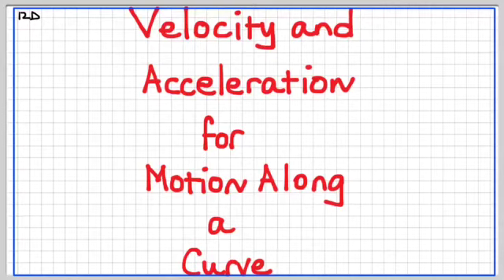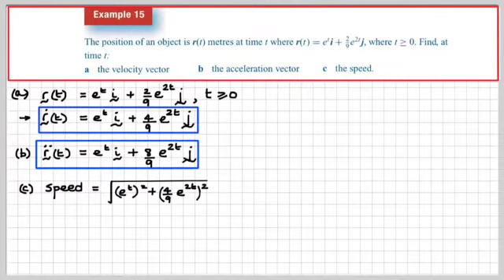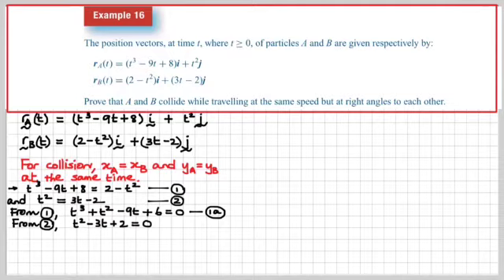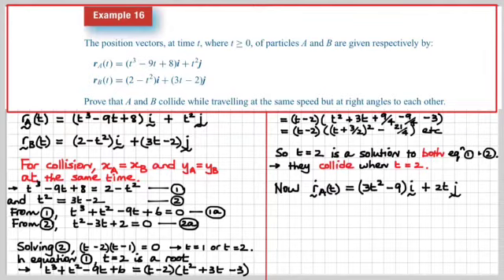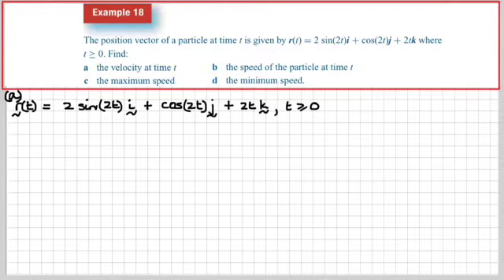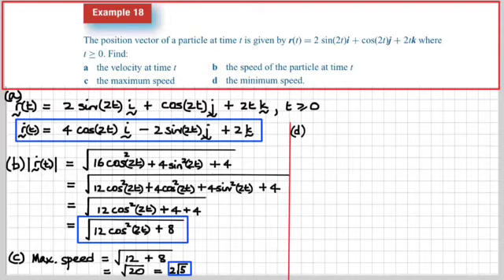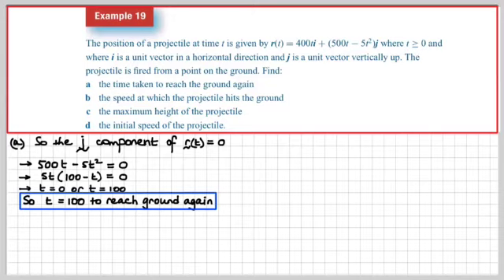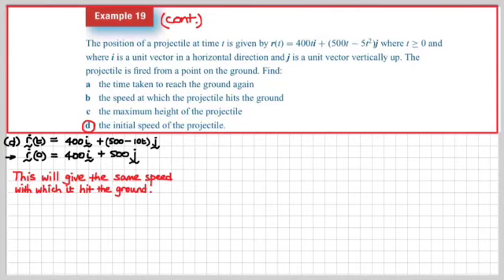SM12D Velocity and Acceleration for Motion Along a Curve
Vector Functions.  Vector Calculus.  Specialist Mathematics in the State of Victoria, Australia.  Velocity and Acceleration for Motion along a Curve.